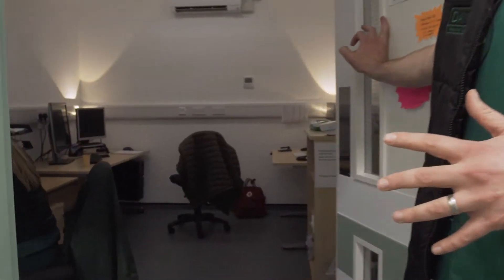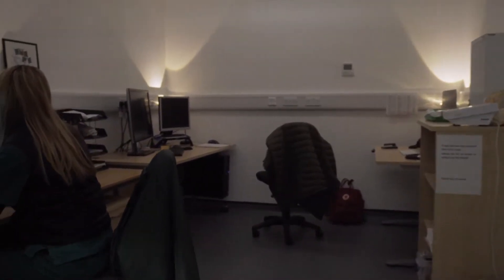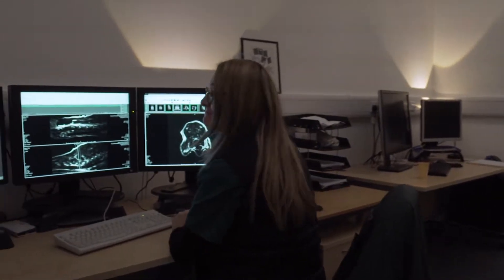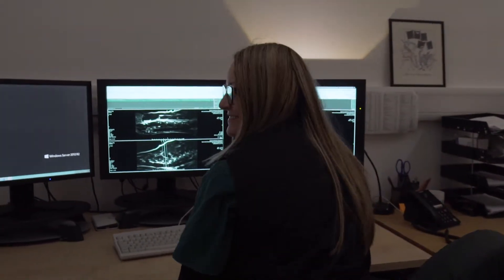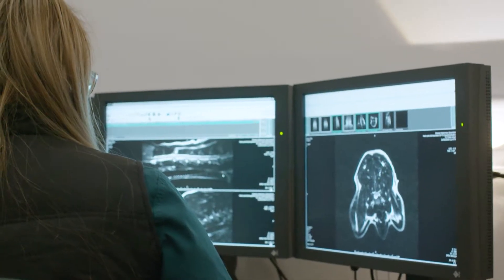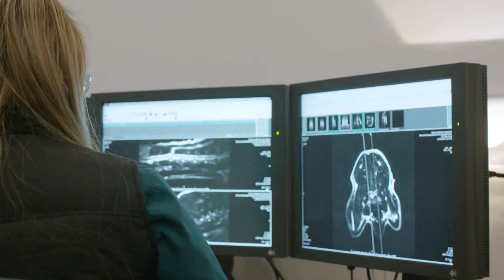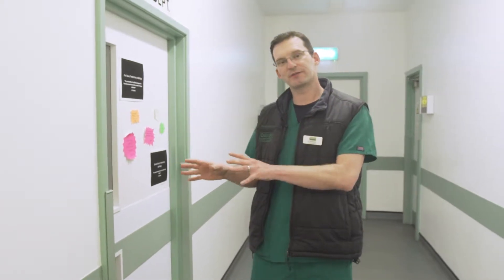The Diagnostics area at Davies